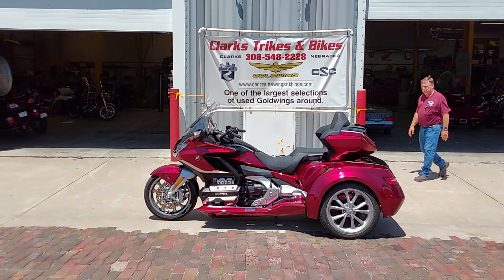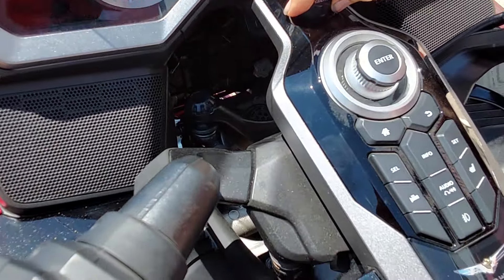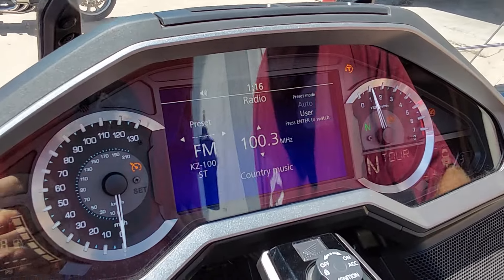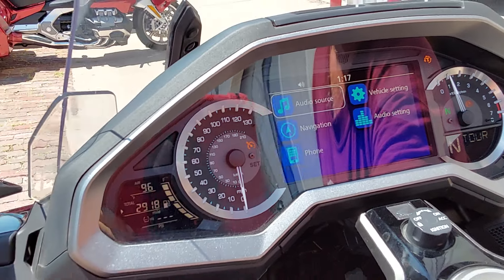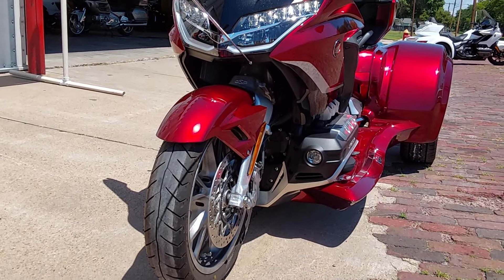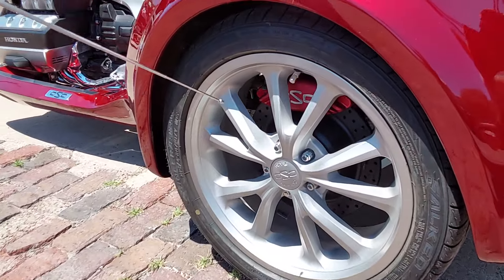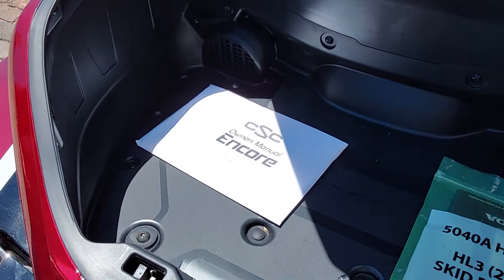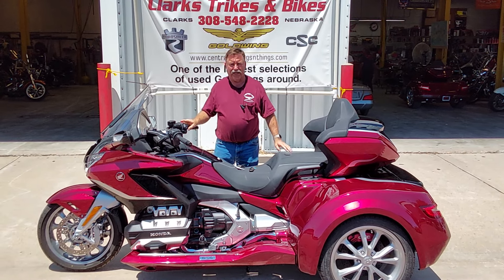SOLD #1897 2021 Honda GL1800 Goldwing Tour DCT CSC Encoure Trike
2021 Honda GL1800 Goldwing Tour DCT CSC Encore Trike with IRS suspension and raked front end. $45995.00 OTD.